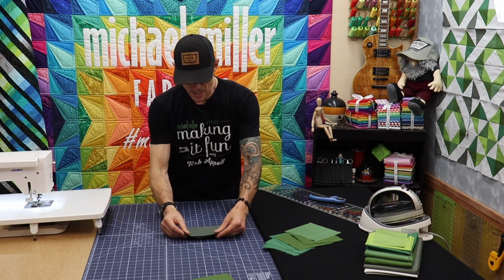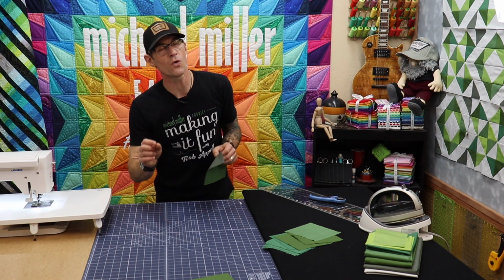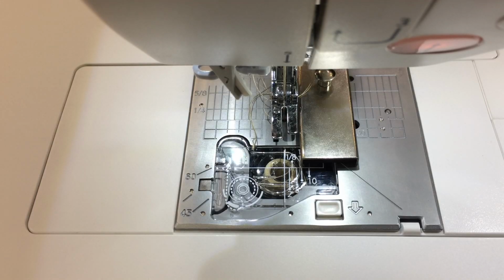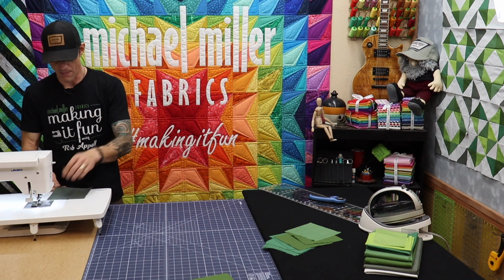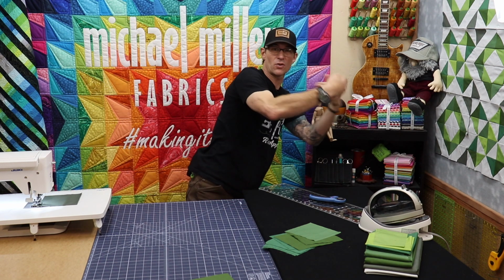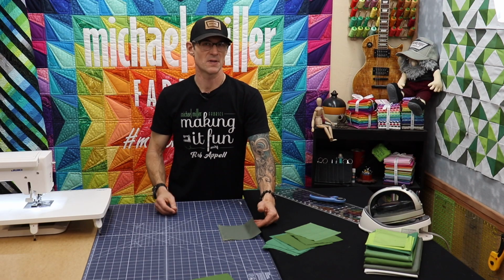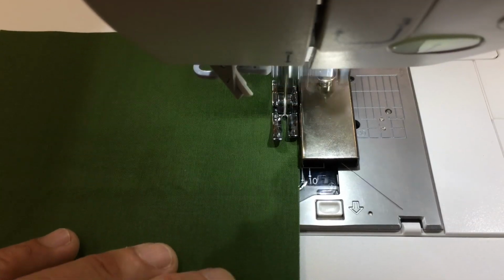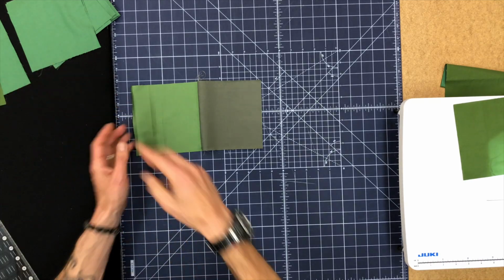Quilting 101 #2 - Machine Piecing - Michael Miller Fabrics' Making it Fun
Rob Appell breaks down Quilting Basics into a step by step process. Learn the basics of patchwork quilting in these fun and easy lessons.